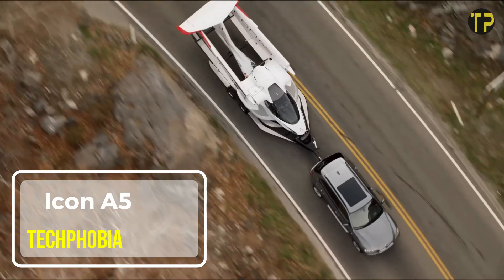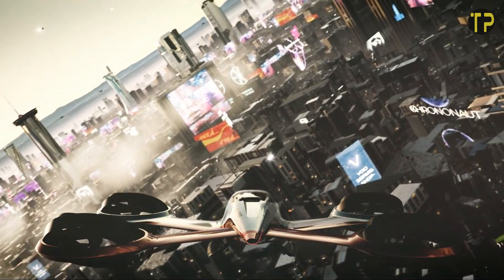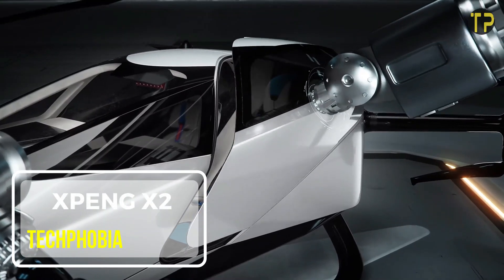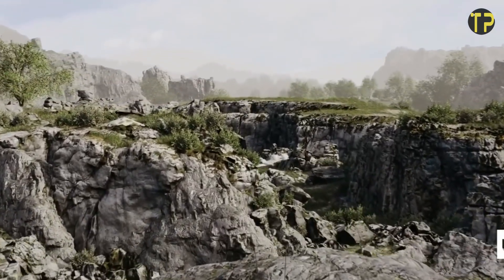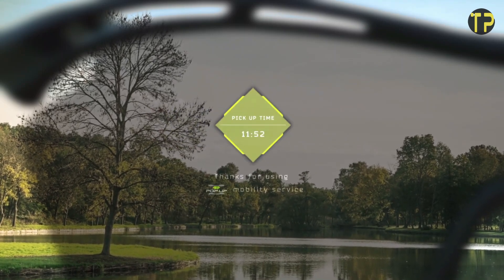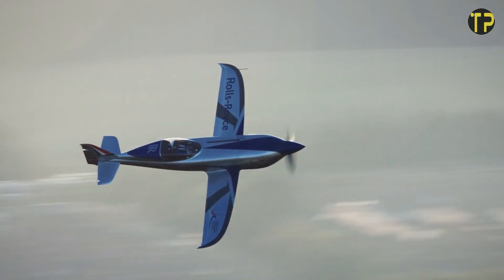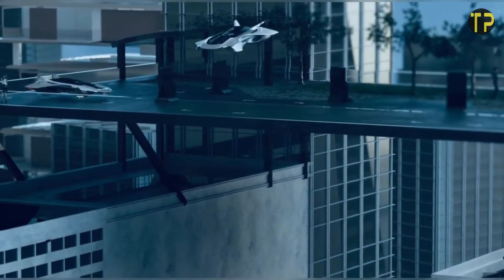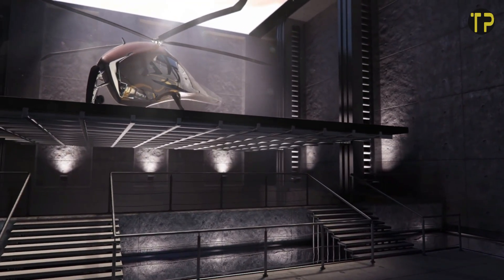12 FUTURISTIC AIRCRAFT CONCEPTS THAT WILL BLOW YOUR MIND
12 FUTURISTIC AIRCRAFT CONCEPTS THAT WILL BLOW YOUR MIND

Explore the skies of tomorrow as we unveil 12 groundbreaking aircraft concepts that push the boundaries of aviation! From sleek, eco-friendly designs to revolutionary technologies that promise to redefine air travel, this video dives into innovative prototypes and visionary designs that could reshape our journeys. Buckle up for a thrilling ride into the future of flight and imagine the possibilities that lie ahead!
00:00

Tech Phobia does not claim full ownership of the material featured in this video. We use the content under the Copyright Disclaimer, Section 107 of the Copyright Act 1976, which allows for "Fair Use" for purposes like commentary, criticism, news reporting, teaching, scholarship, and research.

If you own any content in this video and prefer it not to be featured on our channel, kindly contact us via private message or email, and we will remove it within 24 hours.